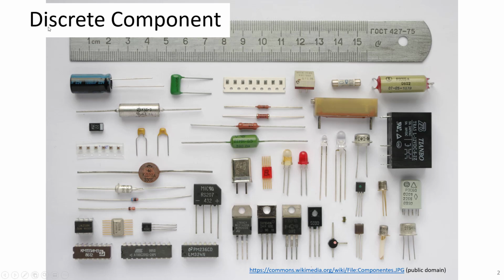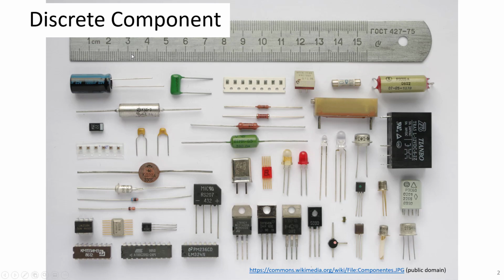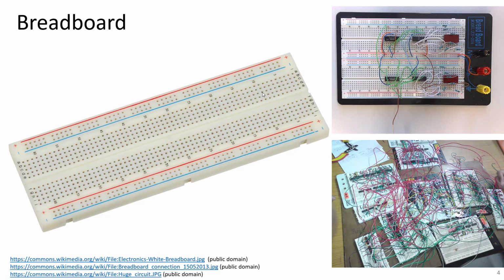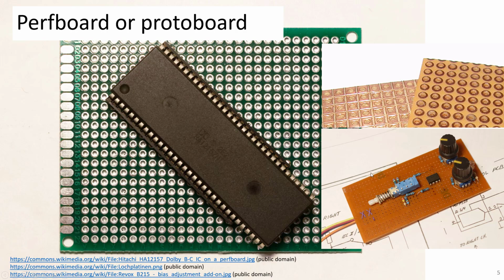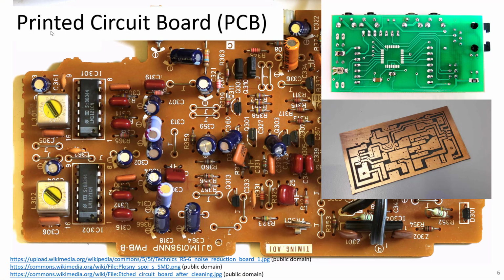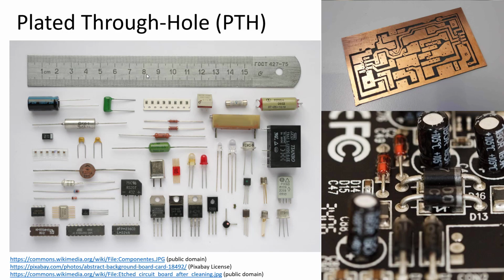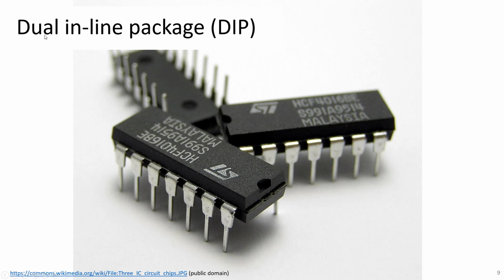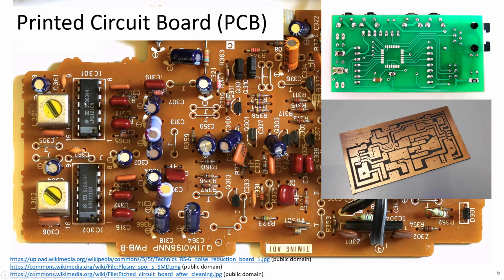English Circuit Acronyms: PCB, IC, PTH, SMD, SMT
What do PCB, IC, PTH, SMD, and SMT mean? What's the difference between a breadboard, a protoboard, and a printed circuit board? There are a lot of acronyms and jargon involved when you start building circuits. This video goes over some of the basics that will be useful when getting started with electronics as a hobby or in an introductory-level college electronics class.